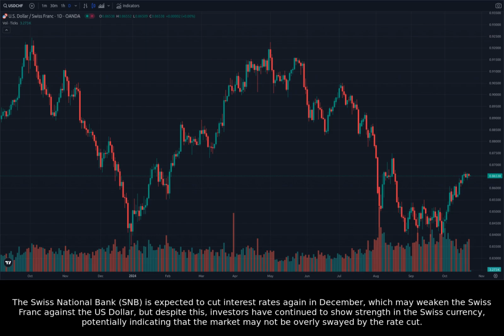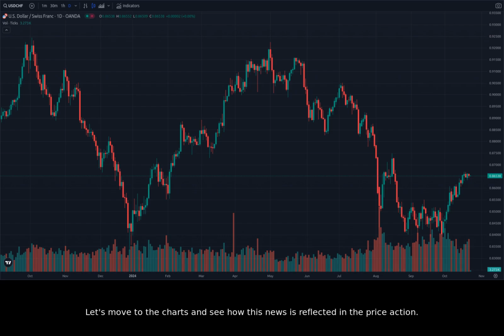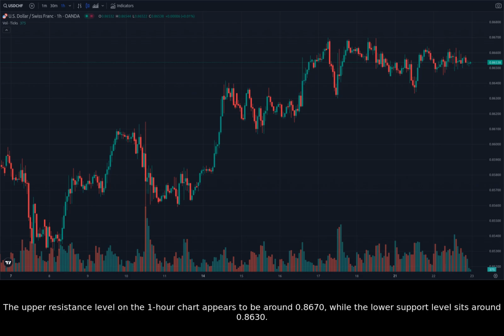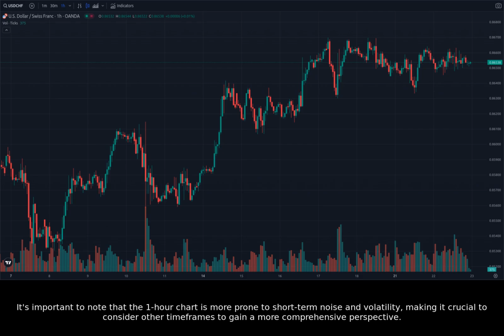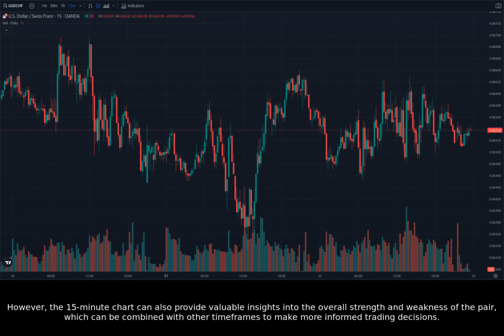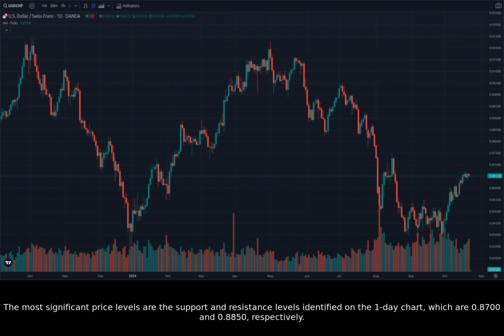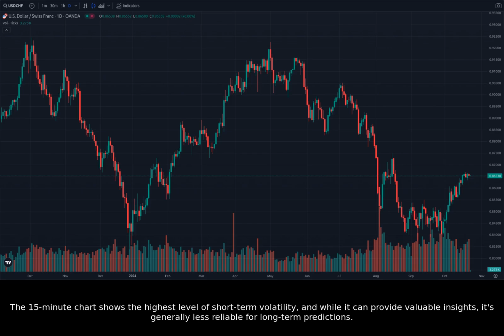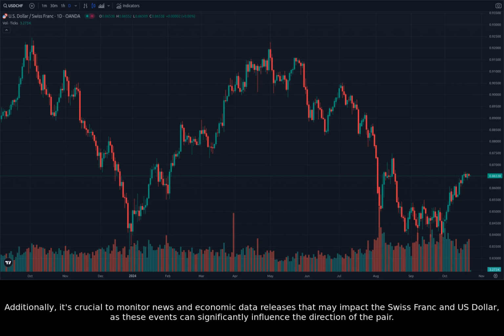USDCHF Analysis: Is The Swiss Franc Ready To Rise? - October 22, 2024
Today, October 22nd, 2024, we're diving deep into the USDCHF pair. This video will explore the current news impacting the Swiss Franc and US Dollar, and how it's reflected in the charts. Get ready for an in-depth analysis of trends, reversals, support and resistance levels, and key price points to watch. We'll uncover what's driving the market, whether the pair is poised for a bullish or bearish run, and what strategies might be best suited for short and long-term traders. Don't miss this comprehensive analysis to gain valuable insights and make informed trading decisions on USDCHF.